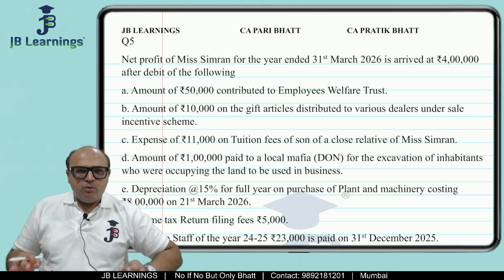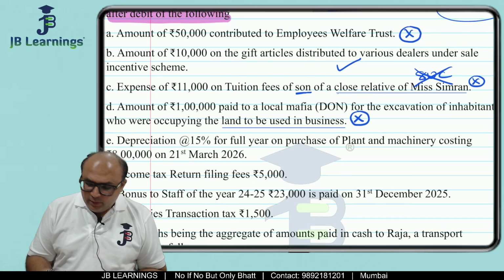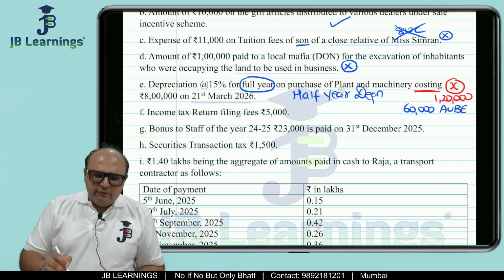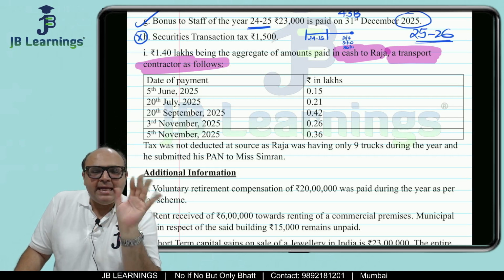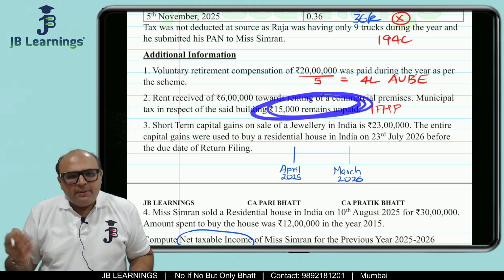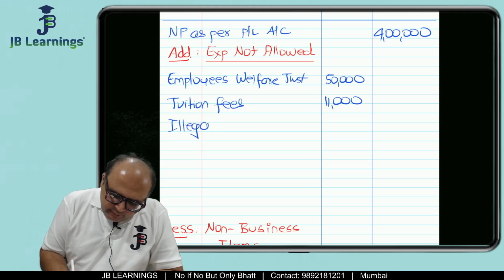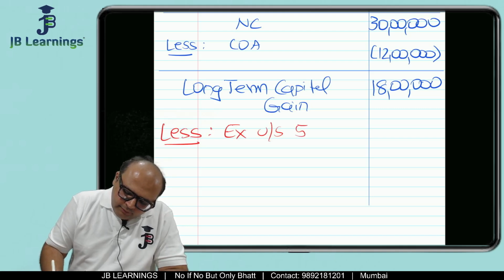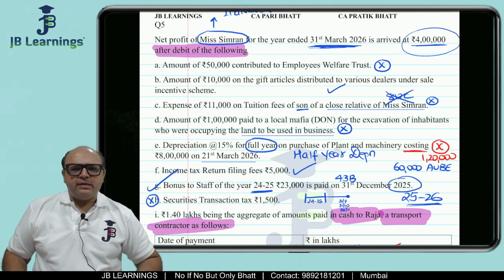ENGLISH/TOTAL INCOME LECTURE 3/INCOME TAX/CA INTER & FINAL/CA PRATIK BHATT